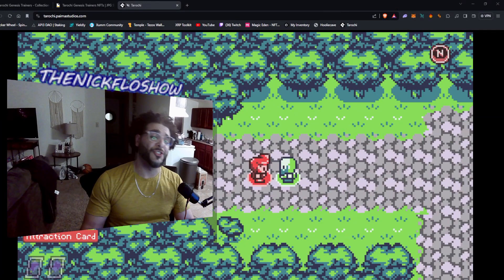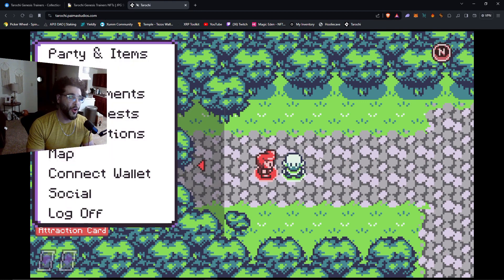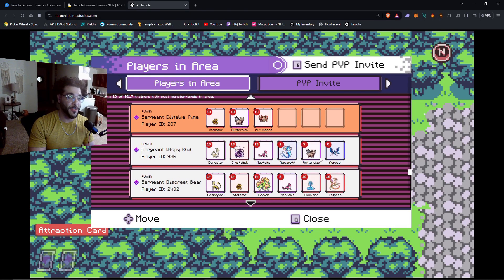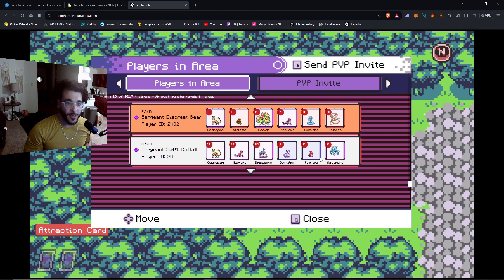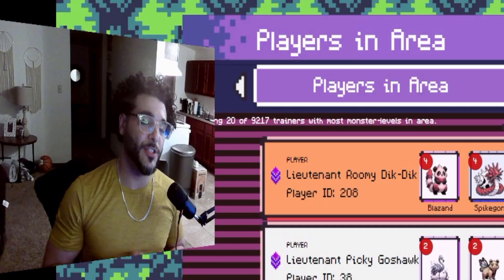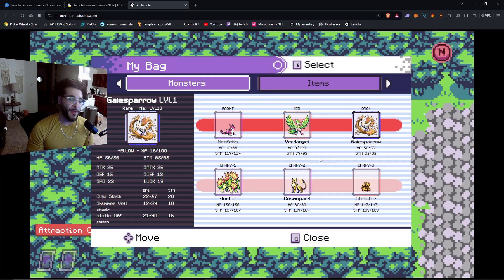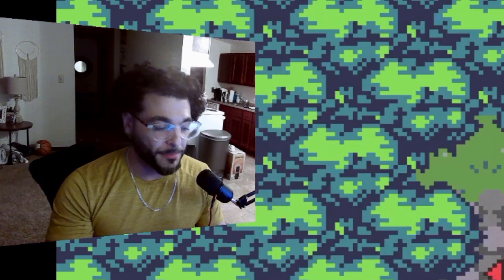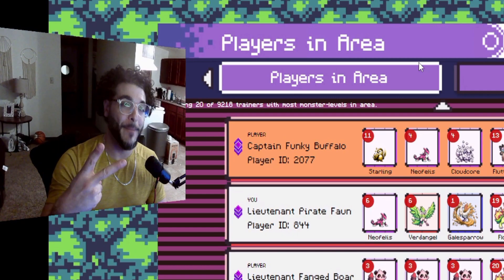Tarochi NFT! POKEMON GAME Quick tips! Players and Maps!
Any funds received are not for goods or services, but are monetary tips to help support this stream.Any tips will go to Mics, webcams, games and whatever is needed to make the stream better. I am thankful for your viewership and while I do appreciate if you do decide to tip, it is not required. Thank you for being awesome and supporting the SHOW! (ALL DONATIONS WILL APPEAR IN STREAM!)

➤If you make YouTube videos come check this out!!

FOR THE SICKEST BEATS PLEASE FOLLOW CHUKI! AMAZING TALENT!

Crypto Gaming
POkemon
Paima Studios
Tarochi NFT
Genesis Trainers